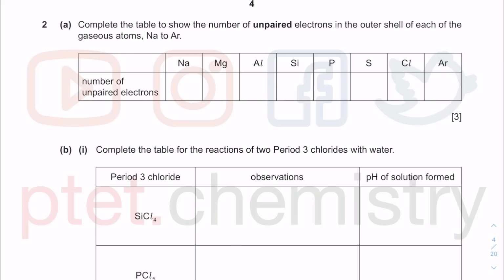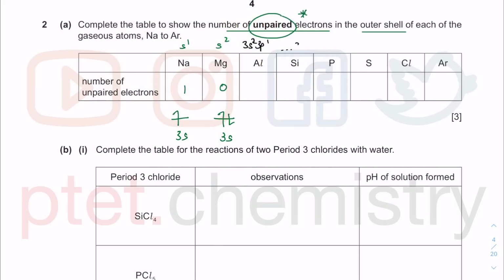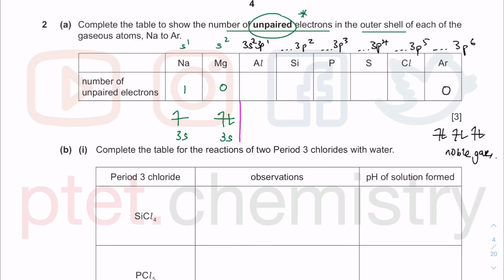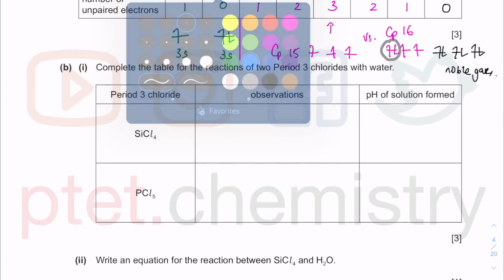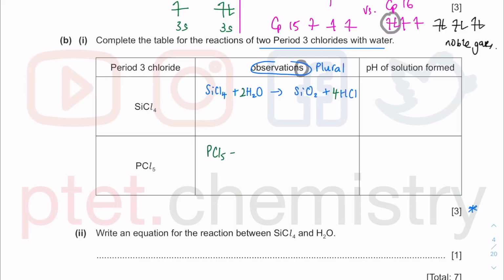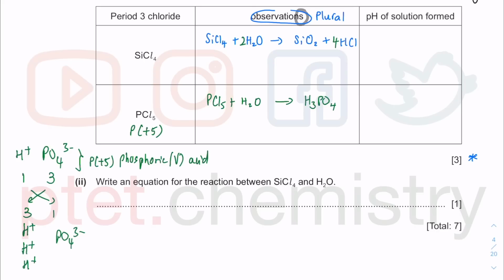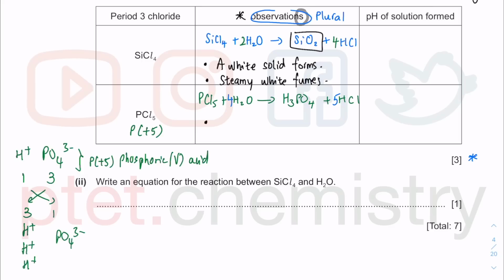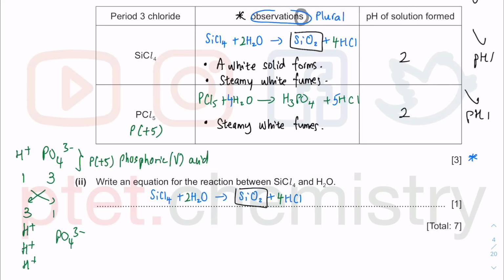A Level Chemistry - 9701 Nov 2015 - Paper 42 - Step-by-step tutorial - Q2